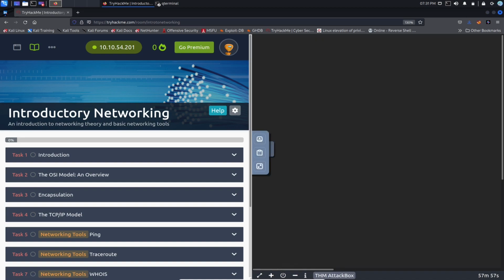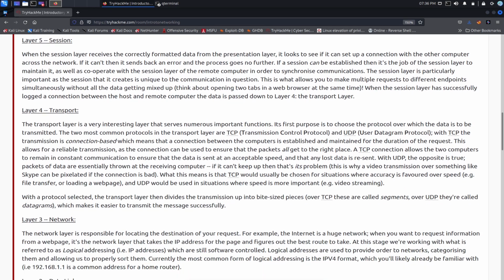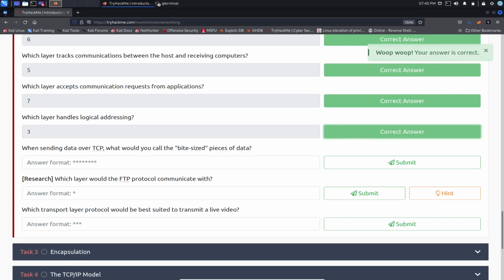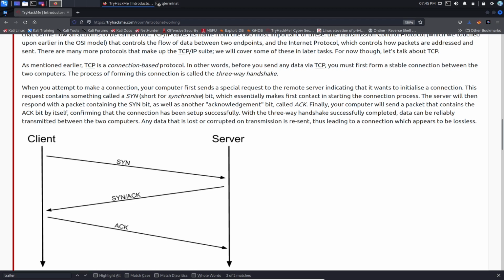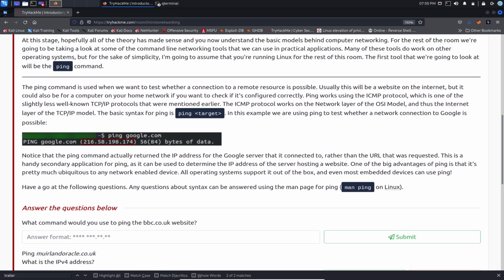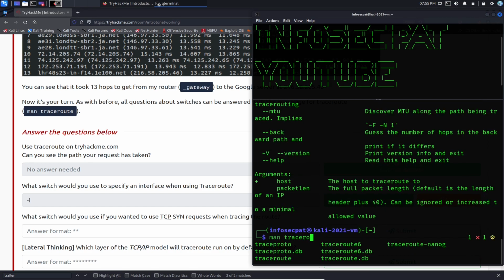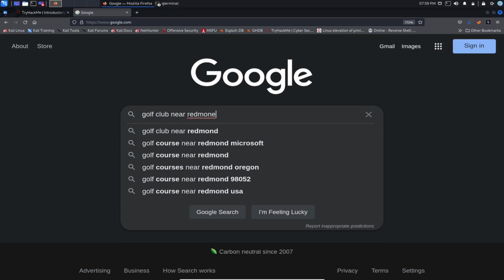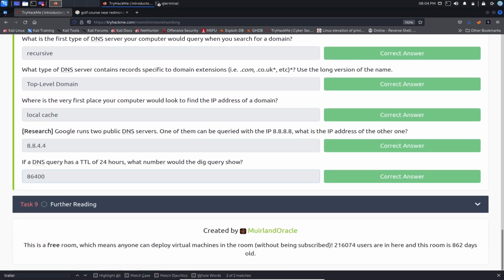Introductory Networking Walkthrough on TryHackMe CCNA, CompTIA Network+, Security+ InfoSec Pat 2022